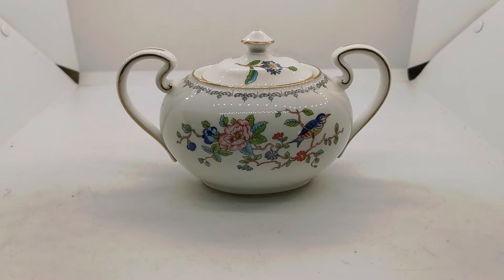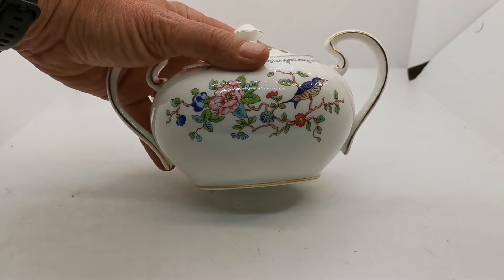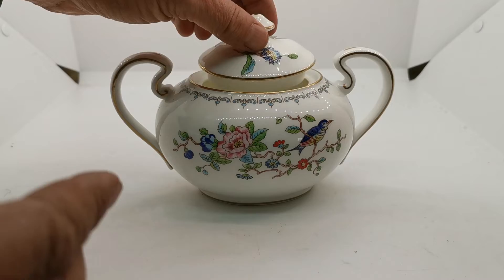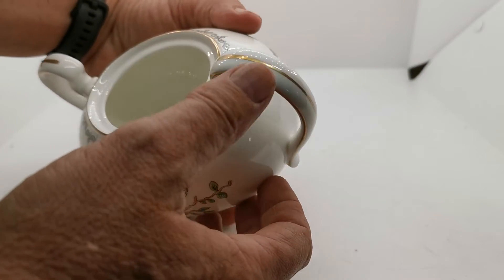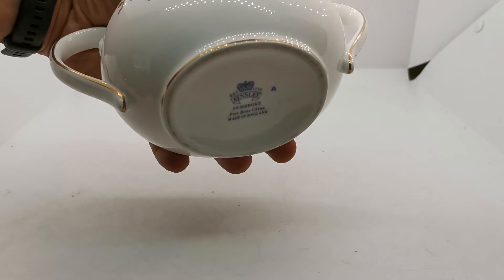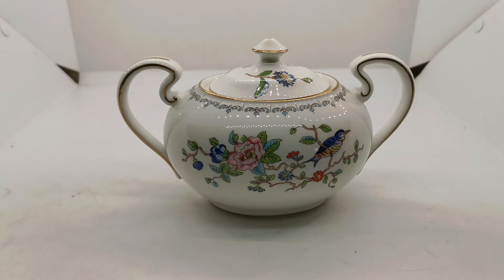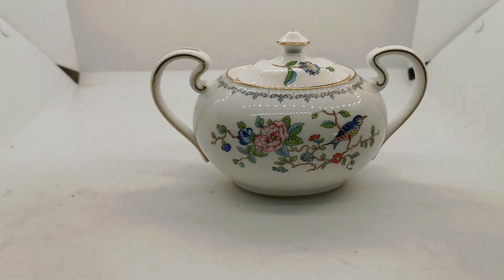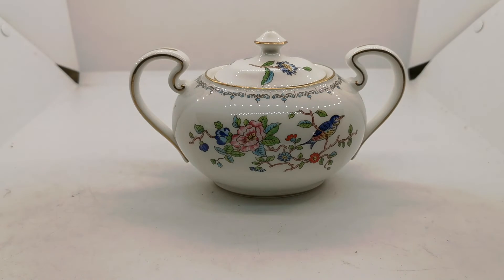Aynsley China Pembroke Urn Sugar Bowl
Aynsley bone china Pembroke design lidded urn sugar bowl
Aynsley Bone china urn shape twin handled urn sugar bowl and lid
7.5-inches wide and 4.5-inches deep and 4-inches tall
Twin handles with fine gilt decoration
Aynsley china factory marks as shown